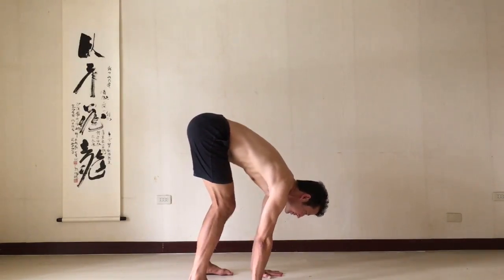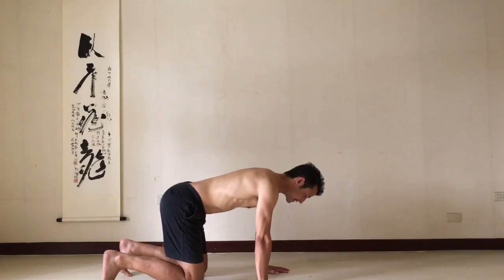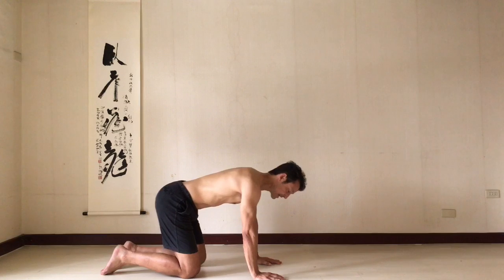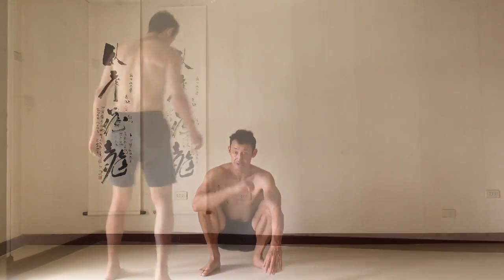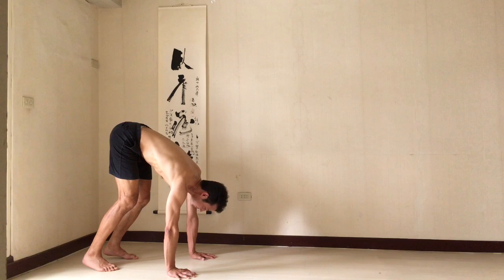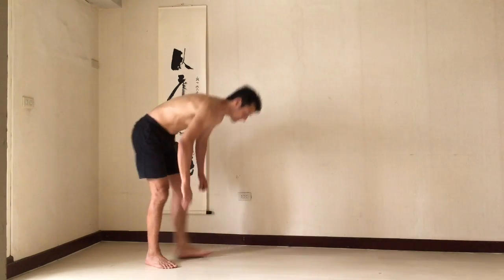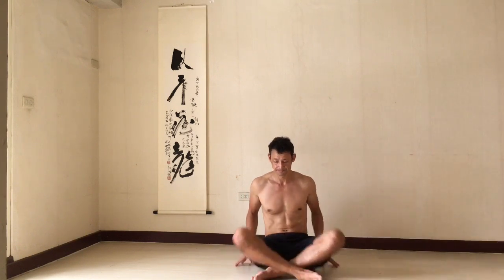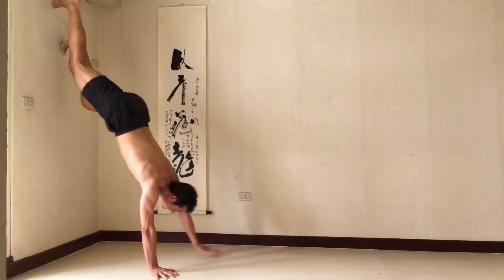Weight shifting In Handstand for Better Balance (Handstand Part 2)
Continuing with the L-shaped handstand against the wall, some exercises for pressure sensitivity which can help with staying balanced.